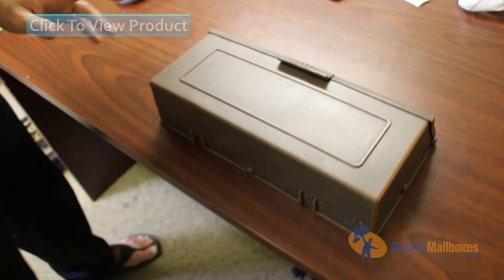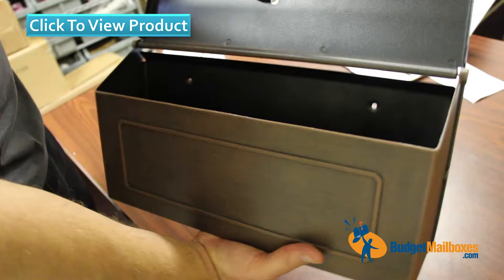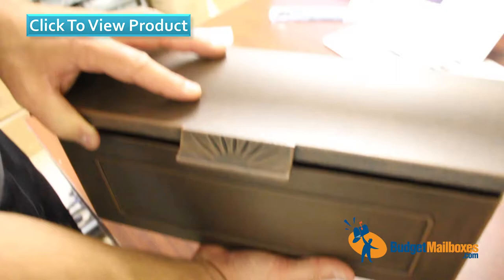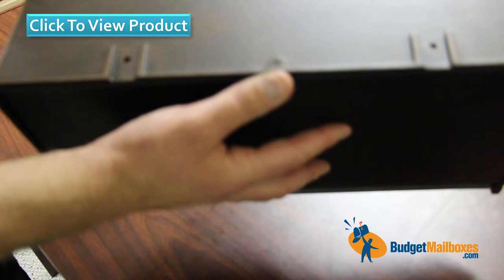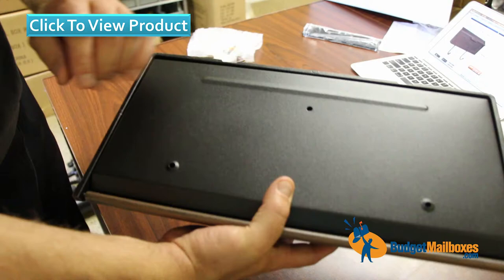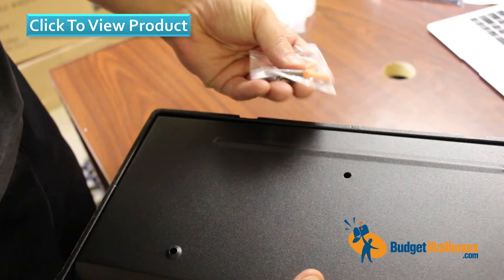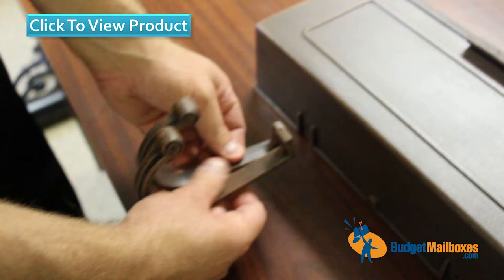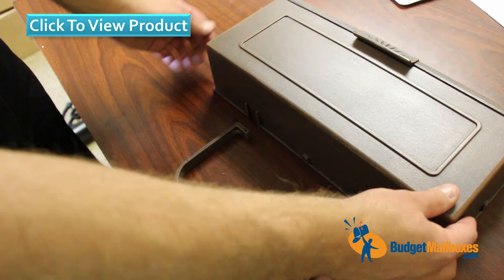Budget Mailboxes | Special Lite Horizontal Wall Mount Mailbox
The Special Lite Horizontal Wall Mount Mailbox SHH-1006 is a very popular choice among homeowners looking to own an elegantly-designed residential mailbox without sacrificing full functionality. This horizontal wall mount mailbox has a solid aluminum construction and maintenance-free powder-coat finish.

Horizontal Wall Mount Mailbox FAQ

Q) Does the wall mount mailbox come in various finishes?
A) Yes. It's available in black, burgundy, champagne, copper, evergreen, frosted umber, gunmetal, hand rubbed bronze, mocha, Swedish silver, textured beige, verde green, white, and white/gold finishes.